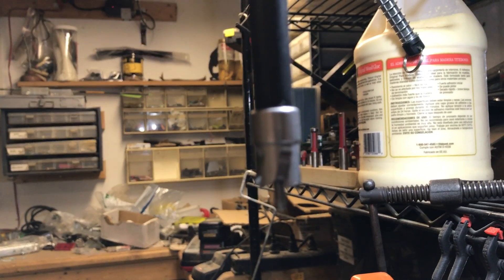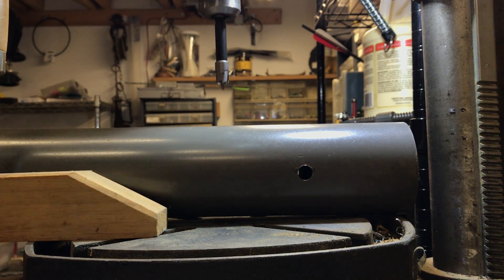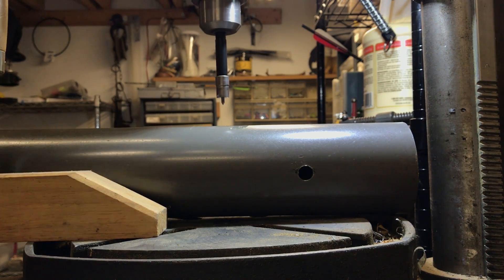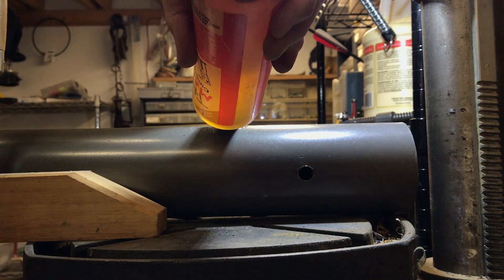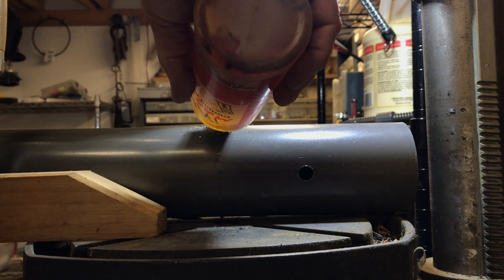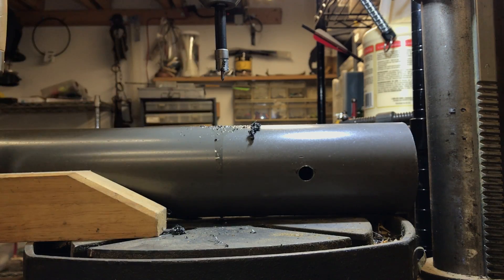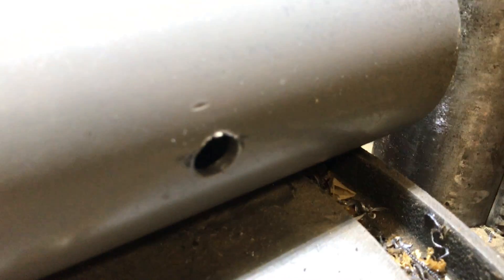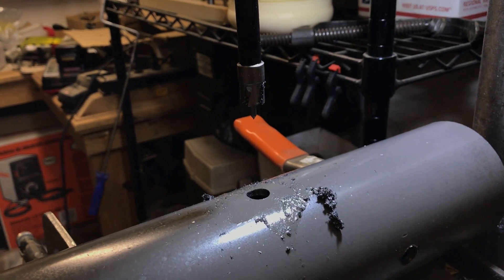First try using Hougen 1/2 inch annular cutter on some steel pipe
I bought an annular cutter kit on amazon last week and this morning gave it a try. Wow! what an easy way to drill holes. Here I drilled a 1/2 in hole in a section of three inch diameter pipe. The pipe is part of a home made truck Crane I built for lifting logs onto my tandem trailer. Here's the link to the kit I bought.